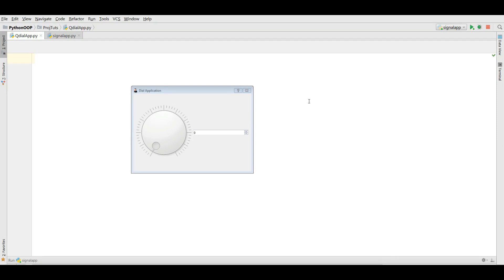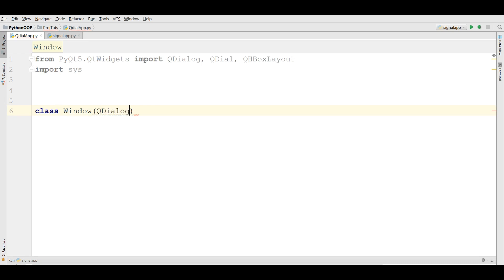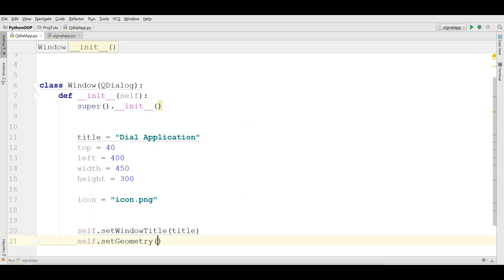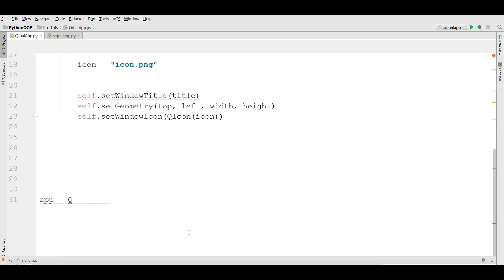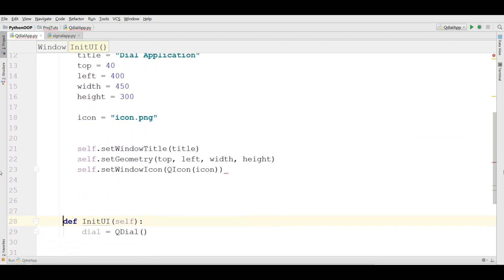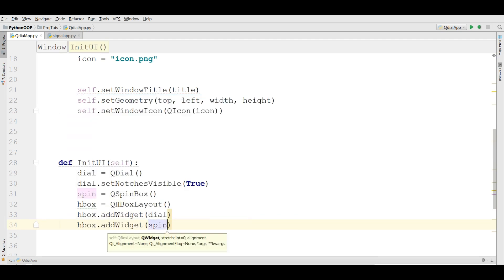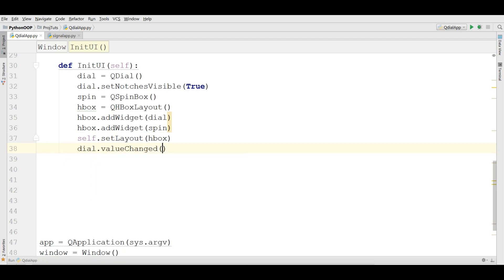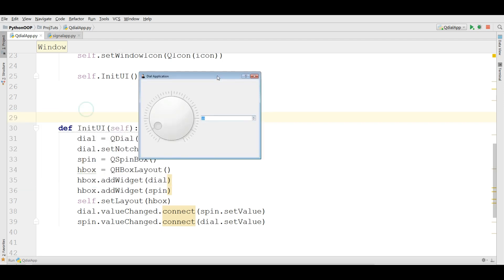PyQt5 Simple QDial Application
Hello Friends, in this video iam going to show you how you can create nice and simple QDial Application
using PyQt5(Library) and Python3(Programming Language)

installations

Do You Want Learn More In Python Than Watch These Playlists